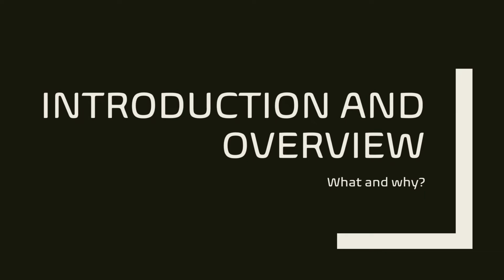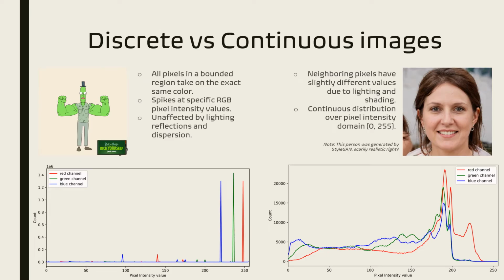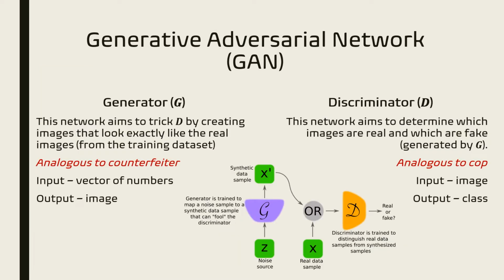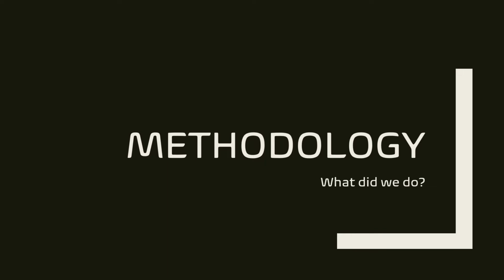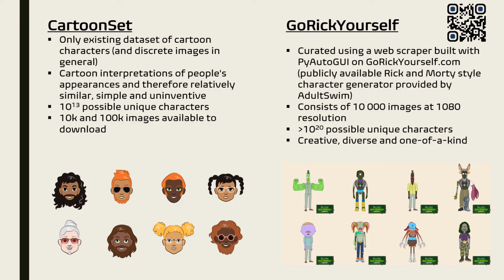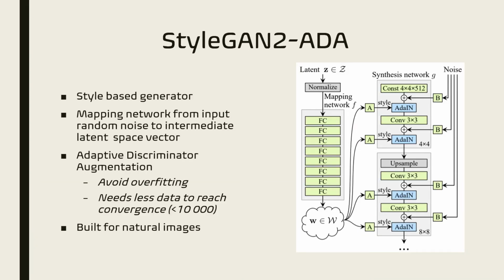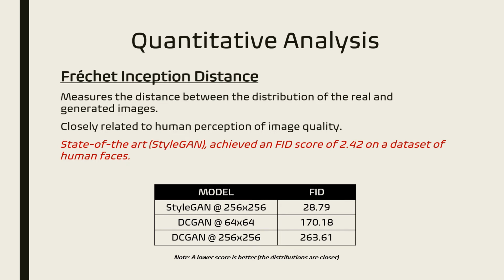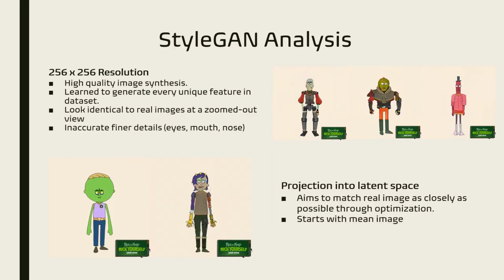Investigating the Applicability of Generative Adversarial Networks on Non-Natural Image Types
Presented by Dino Anastasopoulos for my Honors Degree in Computer Science at the University of the Witwatersrand, South Africa.

Supervised by Dr. Richard Klein